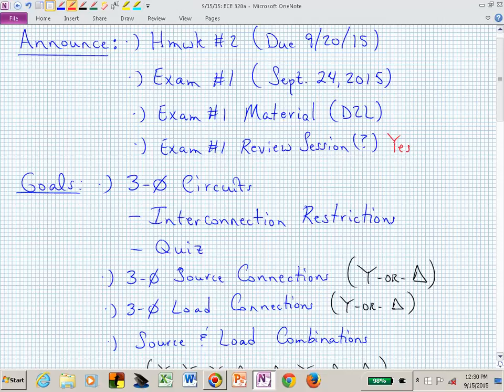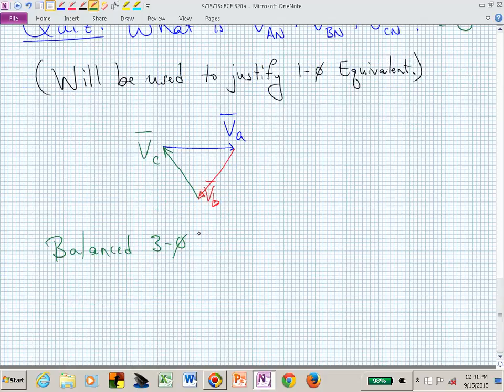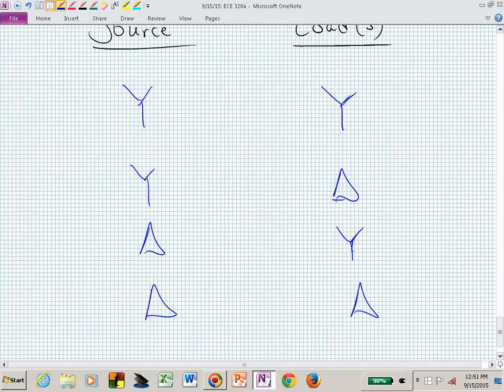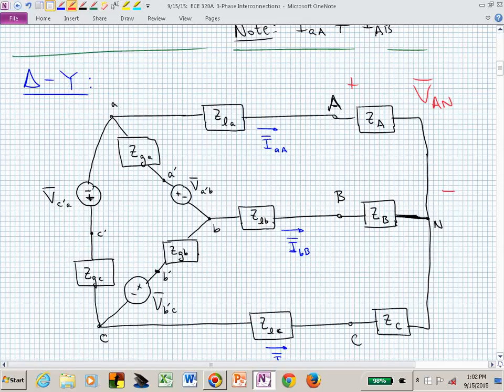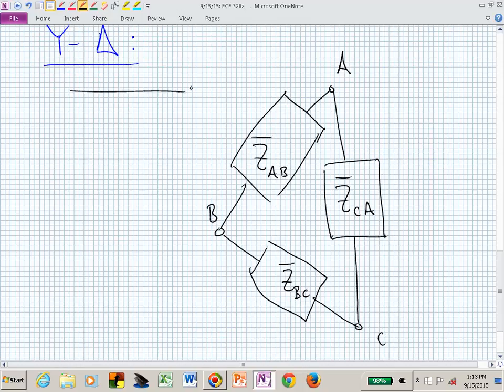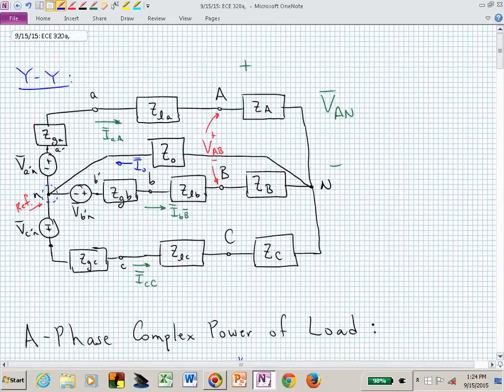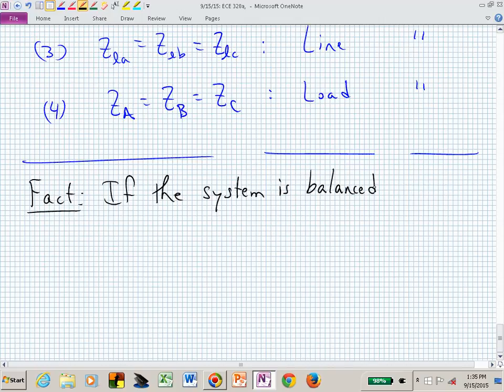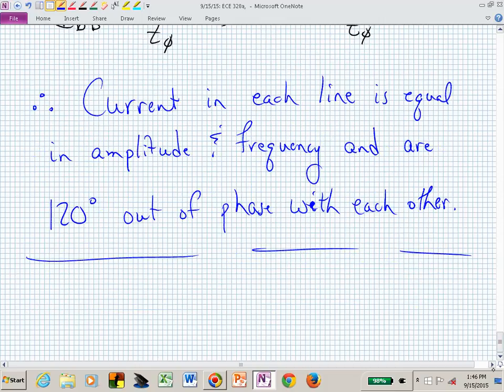ece320a_vid2.3_09_15_15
ECE 320A

Video 2.3: Three-phase power:  Connections, Total Power, and Single-Phase Equivalent Derivation.